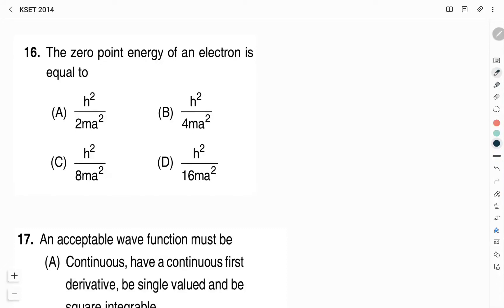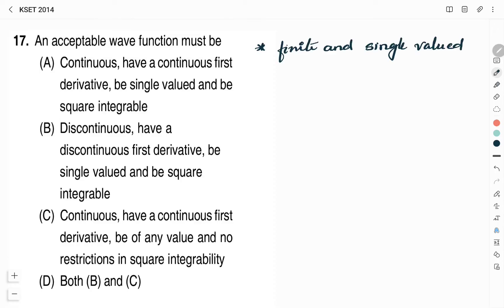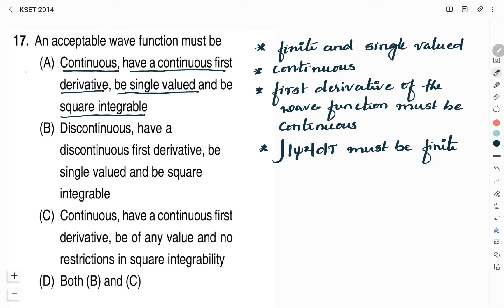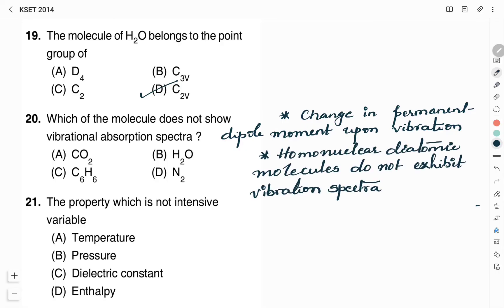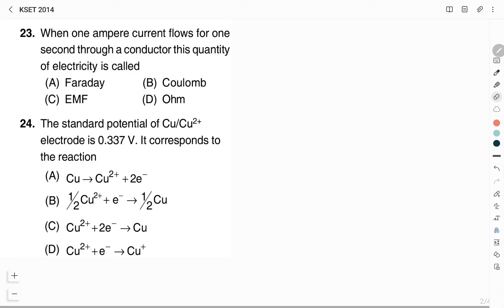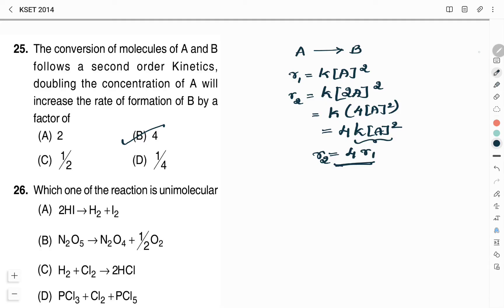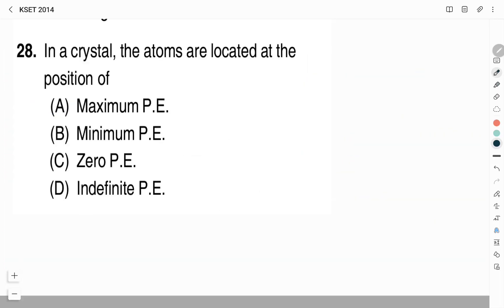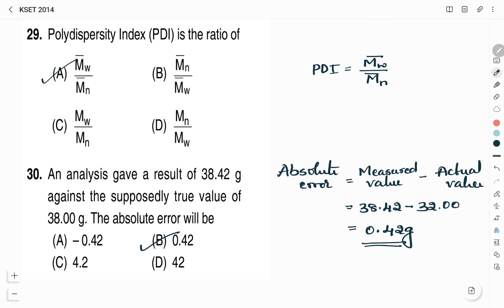KSET CHEMICAL SCIENCE PREPARATION | SOLUTIONS TO PYQS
This video helps you to prepare for upcoming Karnataka State Eligibility Test (KSET). If you are an aspirant of SET Exam of other states, CSIR-NET and GATE, the video will help you to practice the questions. Solutions to physical chemistry part of KSET- 2014 chemical science is provided in this video.

FOLLOW US ON :

CHANNEL DESCRIPTION :
ViVid Chemie is a education platform dedicated for the aspirants of different competitive exams like NET, SET, GATE and teachers recruitment exams like CTET, KAR-TET, GPSTR, HSTR, etc.

Vidyashree M
Mangalore (India)